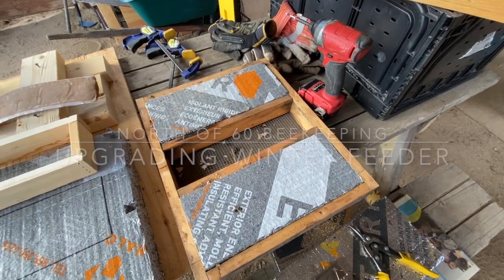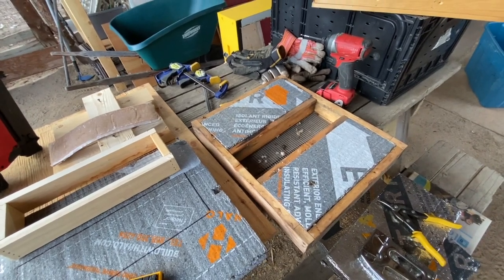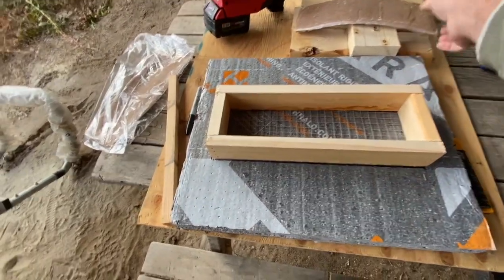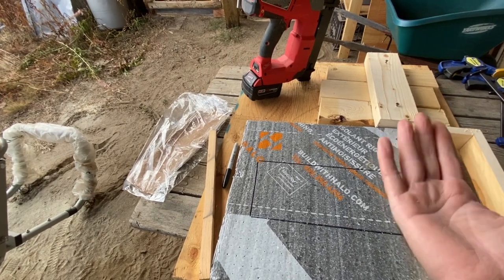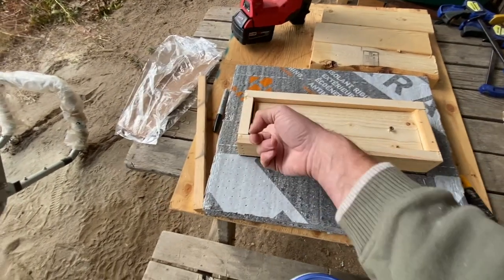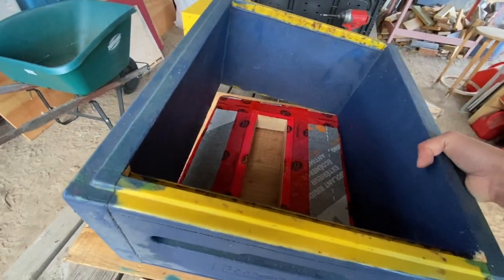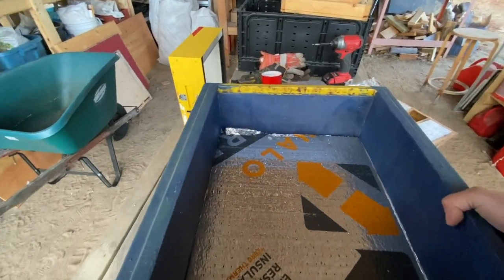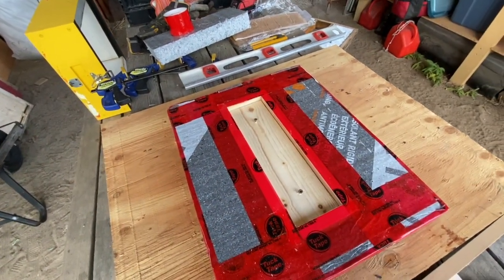Upgrading Winter Feeder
In my never ending quest to improve and simplify my wintering methods. Here is this years simpler and more thermally stable winter feeder.

I went from a typical sugar board with an additional moisture quilt, to a combined quilt and feeder tray (6" thick), to a low profile 2-3" version and now I will just simply embedded a feeding slot in my lower top insulation boards.

I have never lost a colony to starvation, I have wasted lots of sugar unconsumed by the bees during winter for fear of starvation, all my previous designs created thermal bridges (heat conduction points) that caused some condensation however with no risk to the bees due to its location. This year's approach takes all that into consideration. My goal is still to be able to add pollen patties during full late winter to trigger early brood rearing to compensate for our short season. Folks need to realize that moisture in the colony is a function of honey consumption (metabolic respiration). The more honey consumed, the more moisture will generated that the bees need to manage. I use a no top vent approach. Cold air loses most of its water vapour holding capacity.

(Adding pollen patties during late winter)